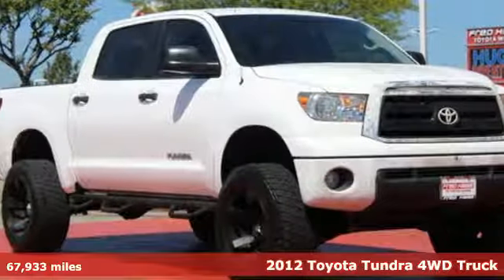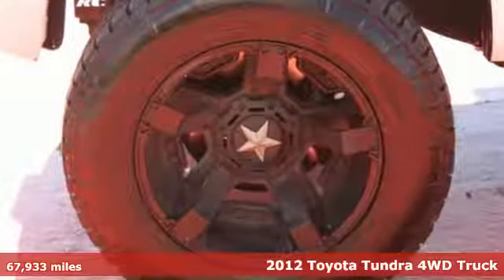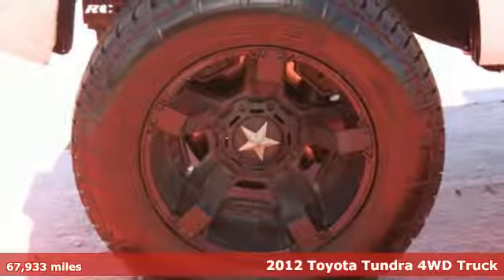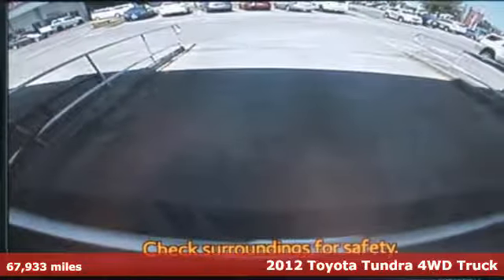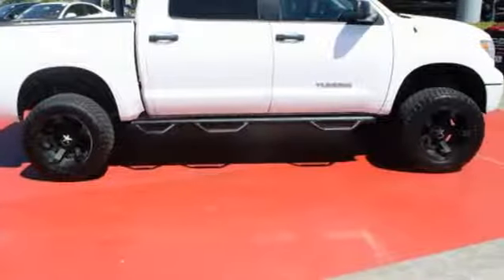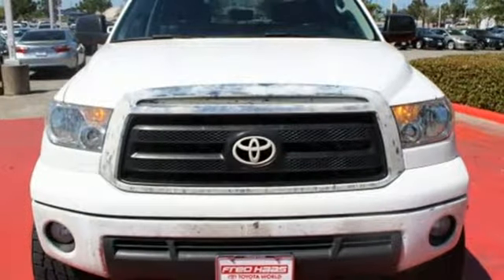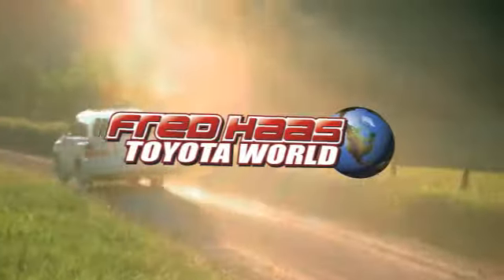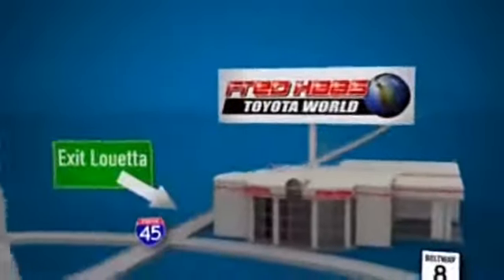Used 2012 Toyota Tundra 4WD Truck Spring TX, TX CX038511T - SOLD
Year: 2012
Make: Toyota
Model: Tundra 4WD Truck
Trim: CrewMax 4.6L V8
Engine: 8 Cyl. 4.6L
Transmission: Automatic
Color: White
Mileage: 67933
Stock #: CX038511T
VIN: 5TFDM5F16CX038511
This Toyota Tundra 4WD Truck has a powerful Gas V8 4.6L/285 engine powering this Automatic transmission. Windshield wiper de-icer, Vehicle stability control, Variable intermittent windshield wipers.*This Toyota Tundra 4WD Truck Comes Equipped with These Options *Urethane tilt 4-spoke steering wheel w/column shifter, Trapezoidal multi-leaf live axle rear suspension w/staggered low-pressure nitrogen gas shocks, Trailer sway control, Tire pressure monitor system, Tailgate assist, Smart stop technology, Sliding & reclining fold-flat rear seats, Remote keyless entry system, Rear outboard seat LATCH anchors, Rear glass defroster.*Limited Lifetime Engine Warranty *Any Asian import vehicles with less the 100,000 miles on the odometer at point of sale and have been through service, or are 7 years old or newer qualify for a limited lifetime engine warranty.*Visit Us Today *Stop by Fred Haas Toyota World located at 20400 Interstate 45, Spring, TX 77373 for a quick visit and a hassle-free deal!

Address:
20400 Interstate 45 North